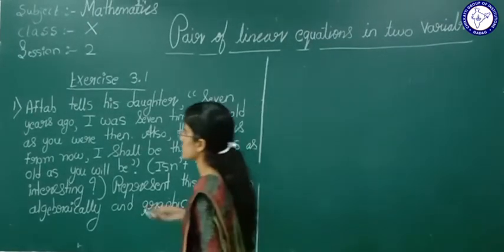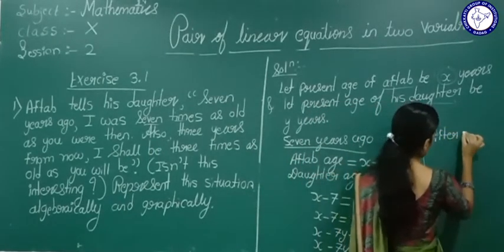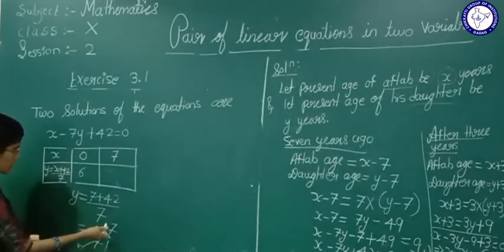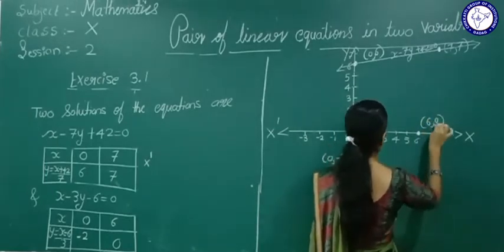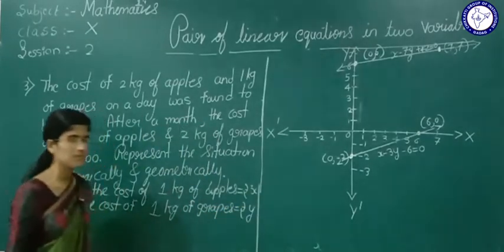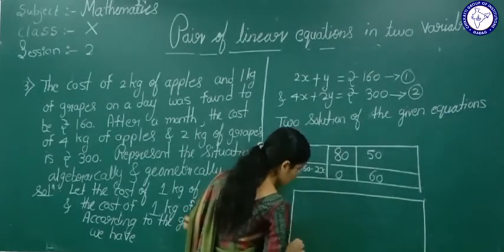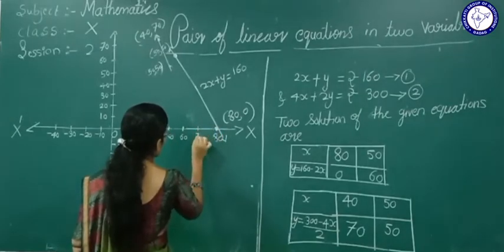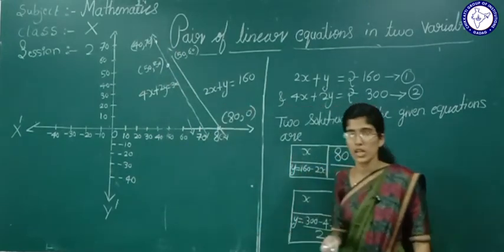CLASS 10 (EM) | MATHS | PAIR OF LINEAR EQUATIONS IN TWO VARIABLES | SESSION 2